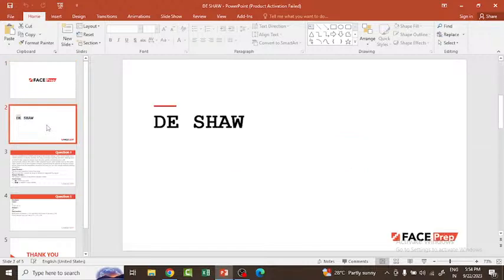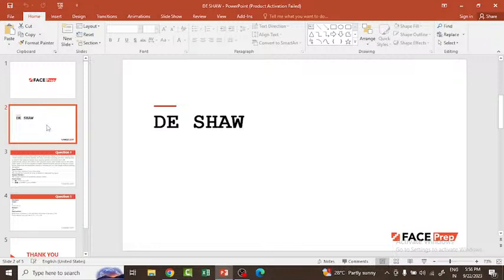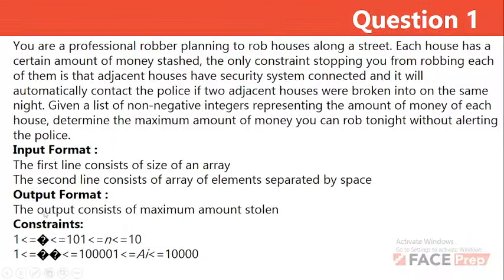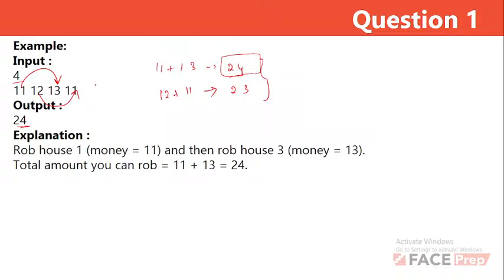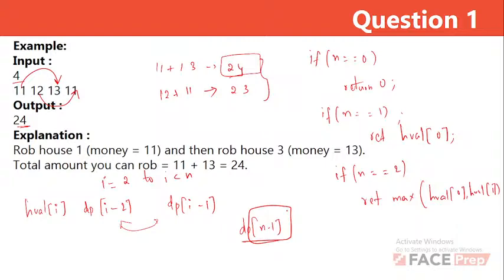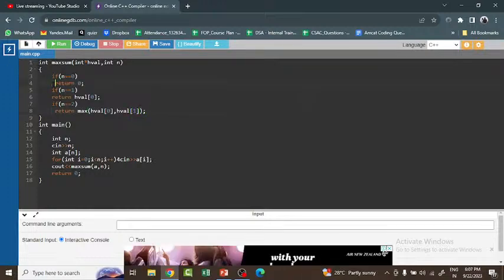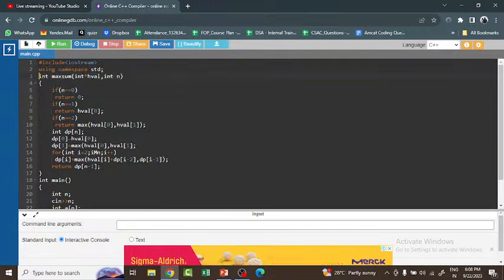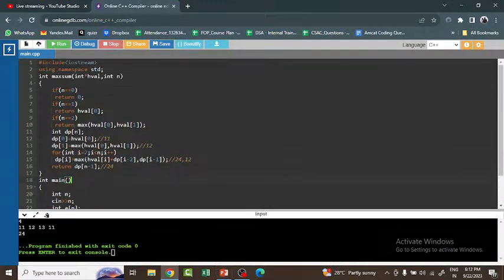DE Shaw & Co Recruitment Process | FACE Prep Placement Training Webinar #32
This webinar discusses the latest DE Shaw Recruitment Process, Eligibility criteria, Application Process, etc.

Also, to get more resources on Programming, Aptitude, and Interview Prep follow us on :